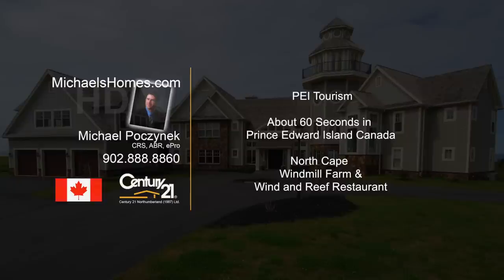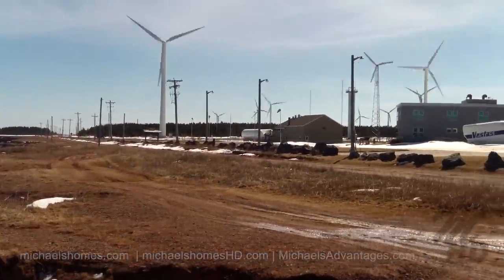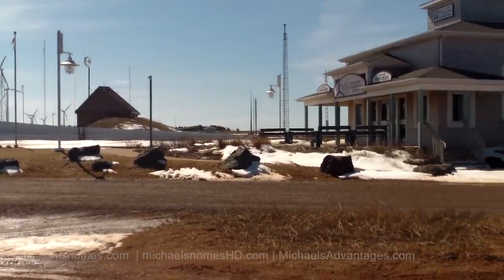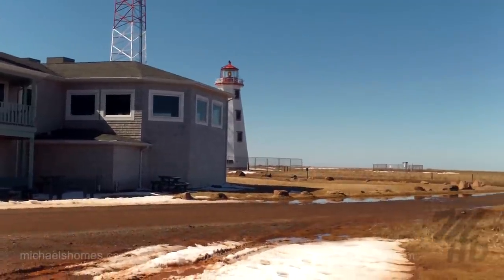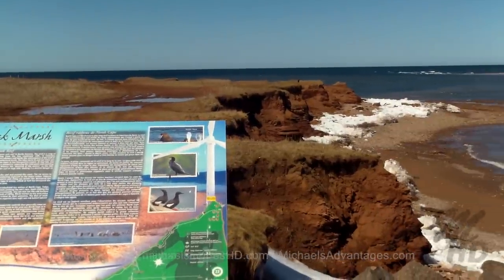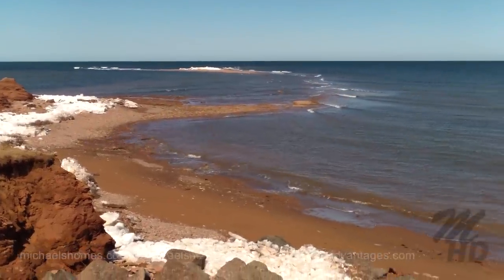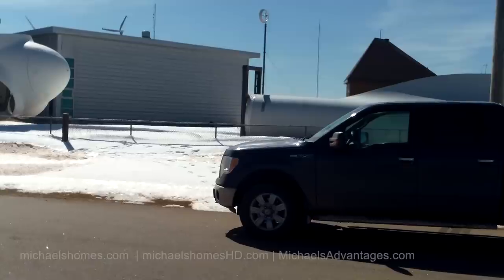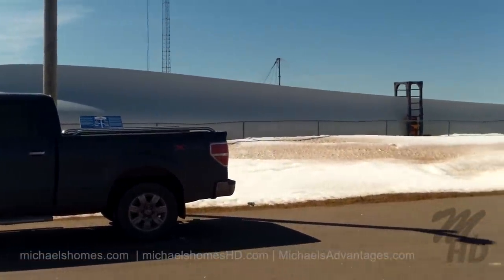North Cape Wind Farm & Reef Restaurant North & South Tides Prince Edward Island Canada PEI Tourism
| Call Toll Free 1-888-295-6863 or direct (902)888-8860.  Michael Poczynek, CRS, ABR, CIAS, ePro, RECS is your "High Definition Real Estate Agent".  The only Agent you will ever need for information on any MLS or non-MLS listing from any Broker, Agent, or Seller in Prince Edward Island Canada.
DESCRIPTION:
This is about 60 seconds coverage of North Cape Prince Edward Island the western most point of PEI.  Includes the North Cape Experimental Windmill Farm, The Wind & Reef Restaurant, and where the North and South Tides converge.
Directions: At the very west end of the Island via number 2 highway.
Located near Sea cow Pond, Tignish, Norway, Anglo Tignish, Christopher's Cross, Nail Pond, St. Felix, Ascension, Skinners Pond, Kildare, Waterford, Atlantic Ocean, and Gulf of St. Lawrence.
Located west of Charlottetown, Confederation Bridge in Borden, Kensington, Summerside, Alberton, and O'Leary.